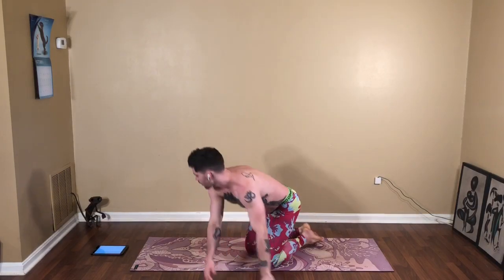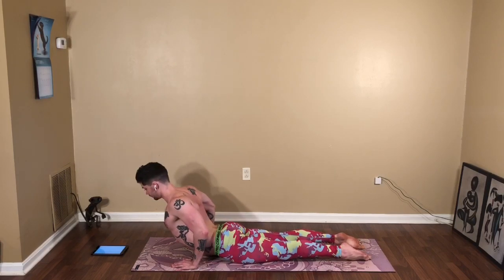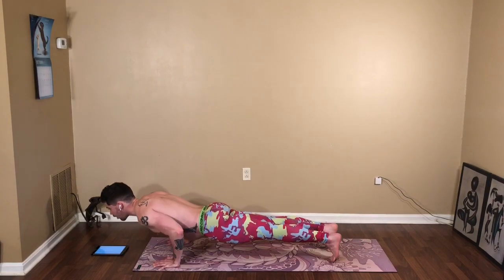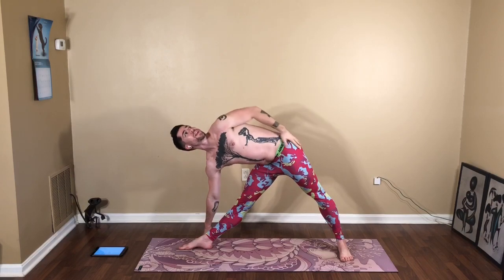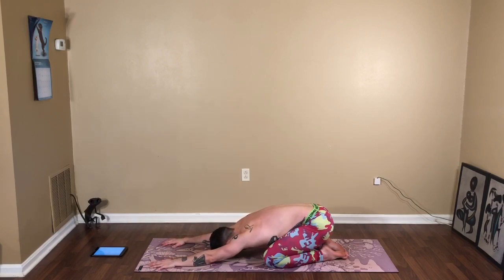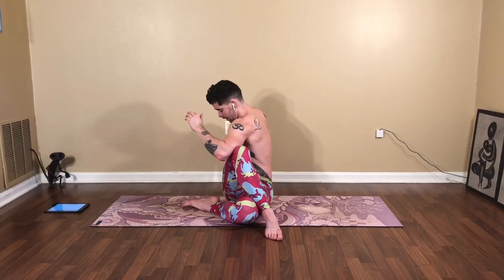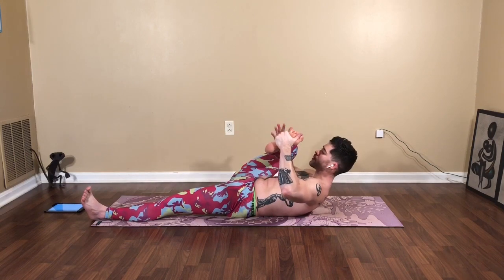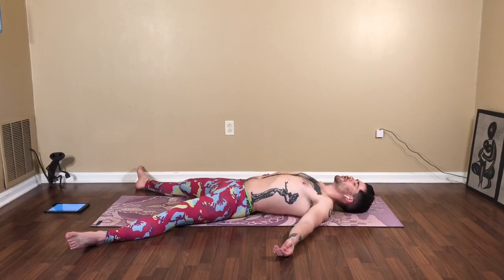Vinyasa Flow Basics: 60-min Full-Length Practice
A basic hour long vinyasa flow practice including standing poses and seated hip openers and twists.  No props required but a blanket and/or blocks may help.